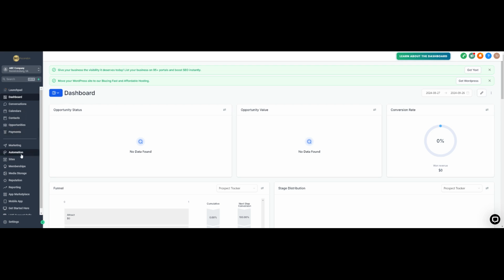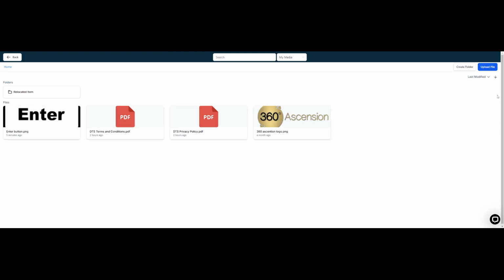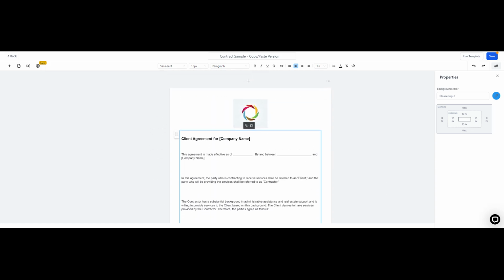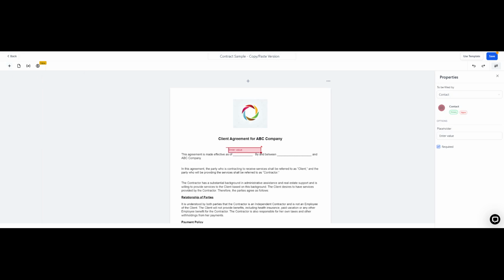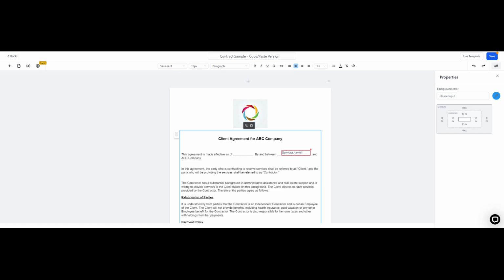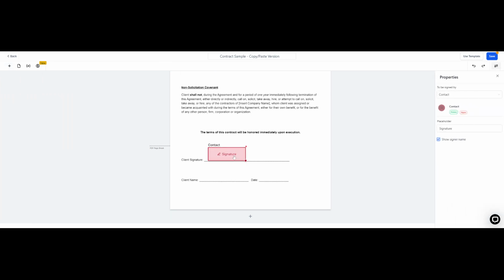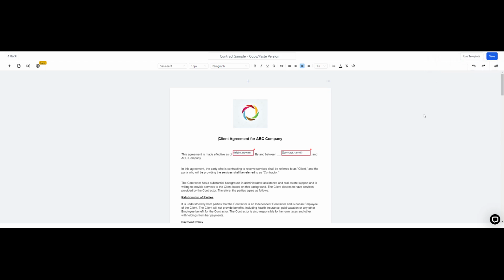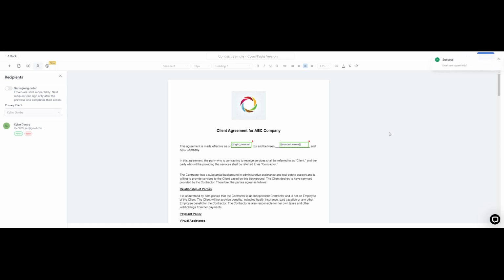How to Upload A Contract Via The Copy and Paste Method and Adding Signature Lines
360 Ascension is your all-in-one software solution designed to help entrepreneurs drive revenue and streamline business operations. 🚀

In this tutorial, we'll guide you through uploading a contract using the copy and paste feature and adding signature lines to help you make the most out of 360 Ascension and take your business to the next level.